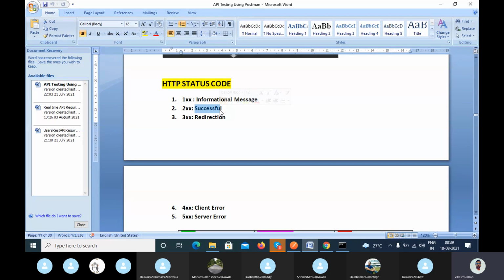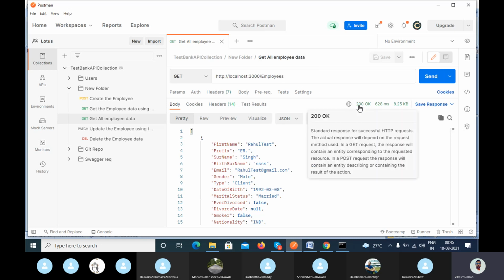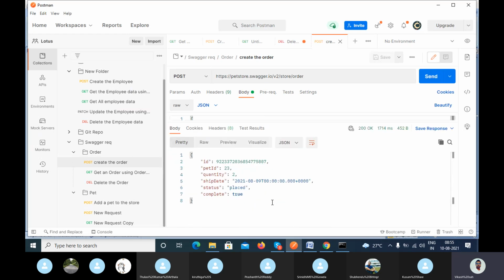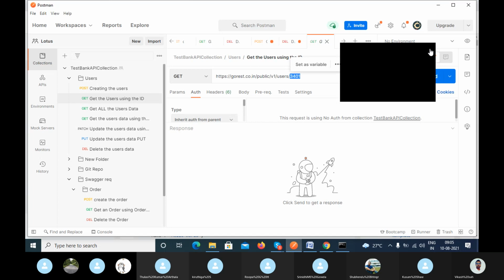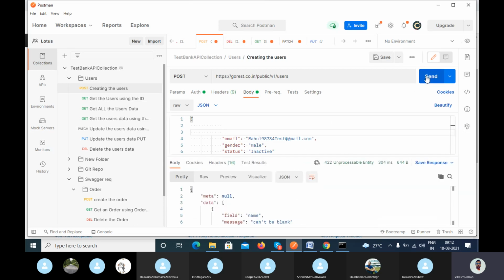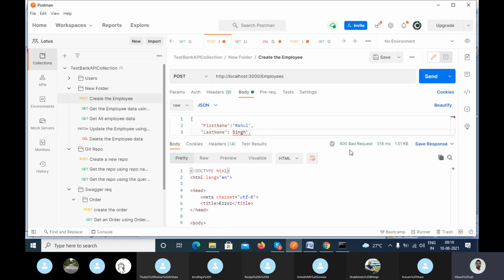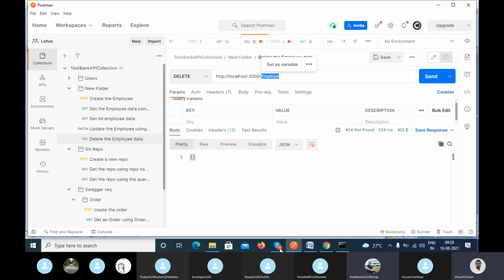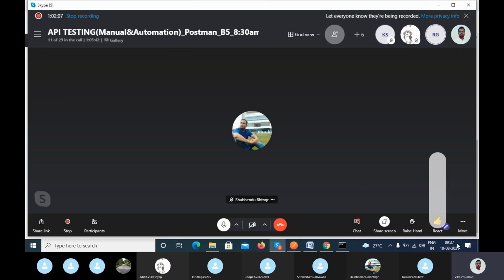API TESTING Session 20